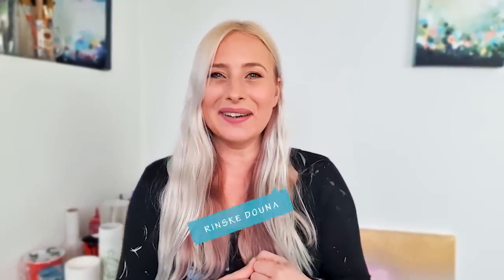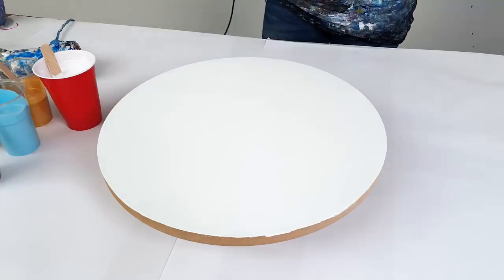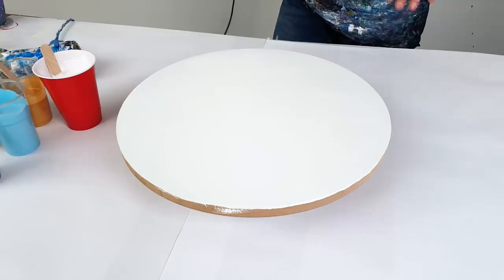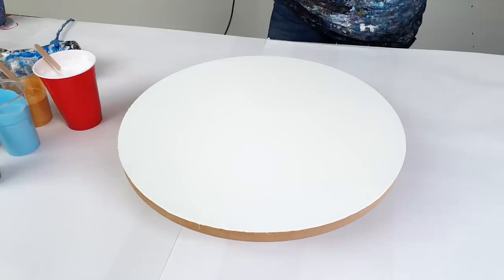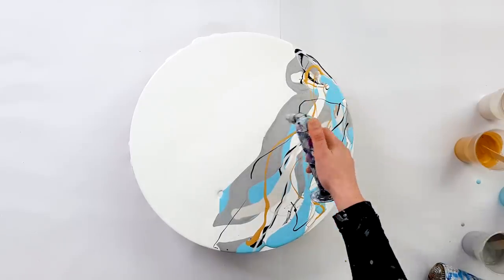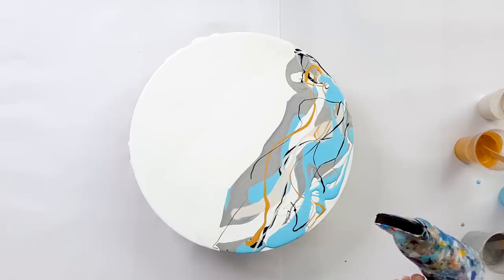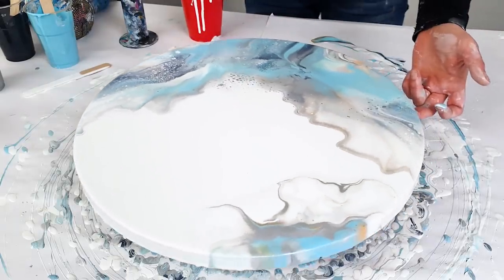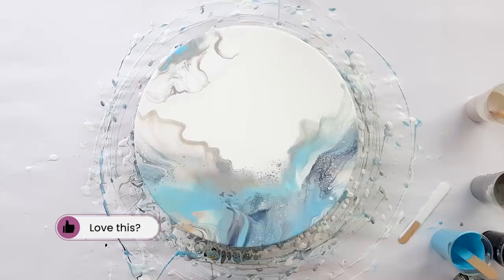Cold as ICE ~ Incredible Acrylic Pour Painting / Fluid Artwork Round Panel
- An Ice & snow acrylic pour painting on a round panel. I had these panels made, since (spoiler!) I need them for my new do & don't challenge that is coming up the 6th of march! But I got inspired by the weather here in the Netherlands. We do have nice winters, but this time we had REAL snow, like a lot and for a little while ;-). I loved it, and wanted to make an icey artwork. Totally in love with this! The little tweak at the end really made this composition for me.  It is still drying, but will show soon the full dried acrylic pour on my instagram and facebook!

ACRYLIC POURING A to Z:
Happy creating!!!❤

TIME STAMPS
0:00​ Intro acrylic pour
0:56 Layering the white base
2:21​ Adding the 'chaos' acrylics
4:46​ Blowing the white over
5:30 Blowing the Acrylics out
6:00 Tweaking and spinning
7:47 Adding more color
8:46 End result / Close Up

acrylicpouring​ acrylicpainting abstract Become a supporter of my channel and get Exclusive Perks❤️